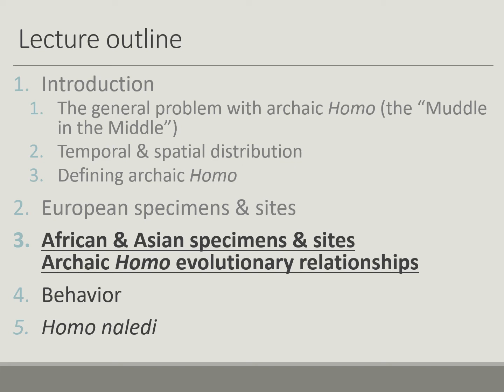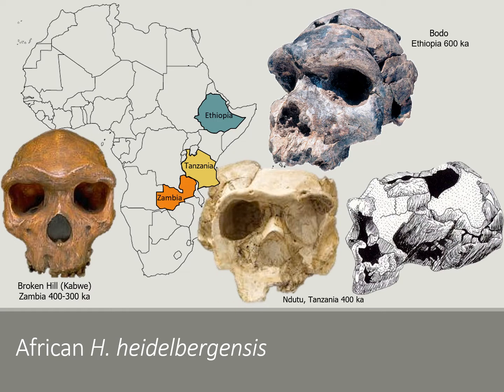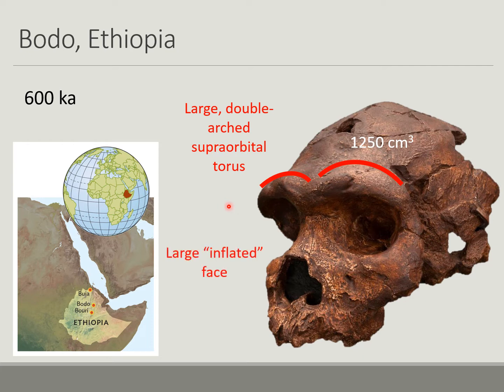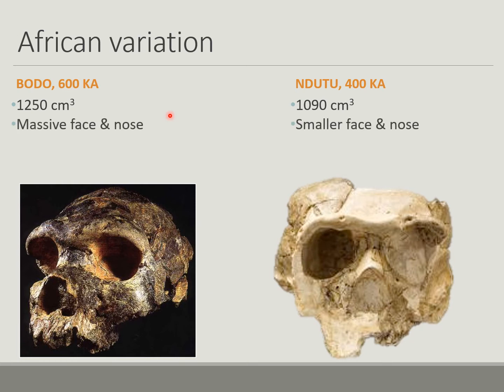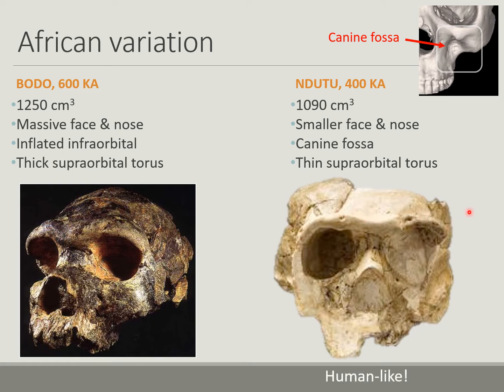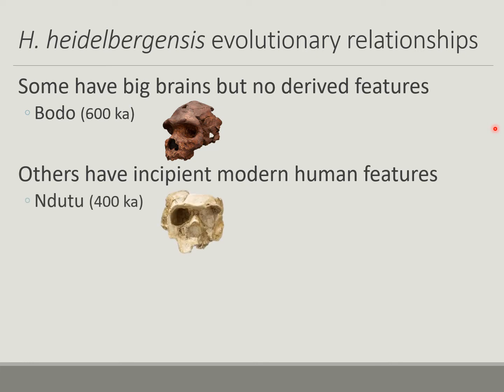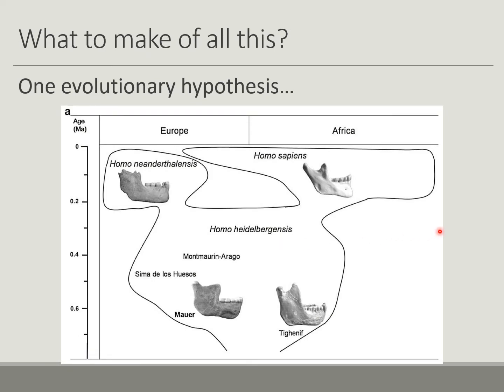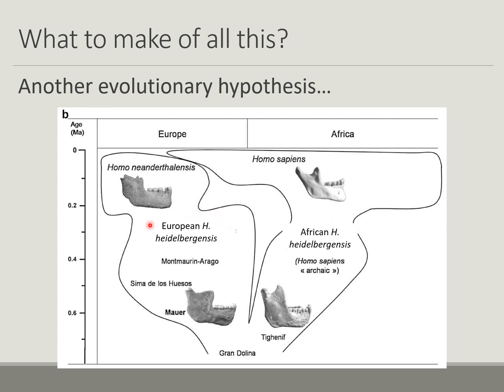Lec 21c ANTH 120 S2020 African specimens & evolutionary relationships